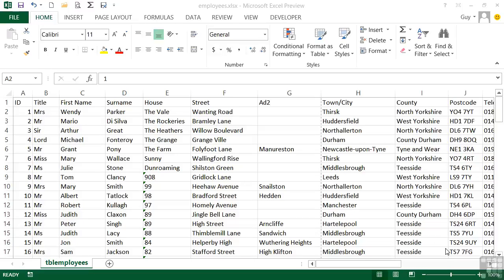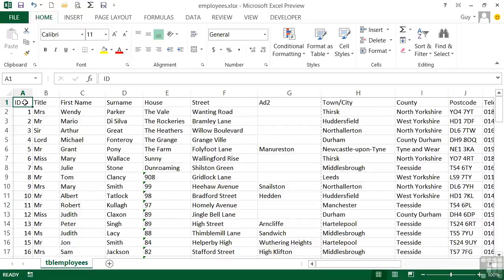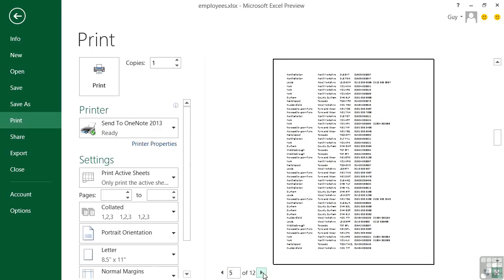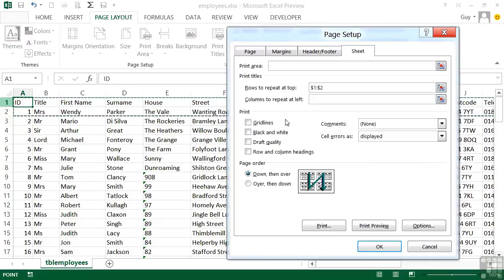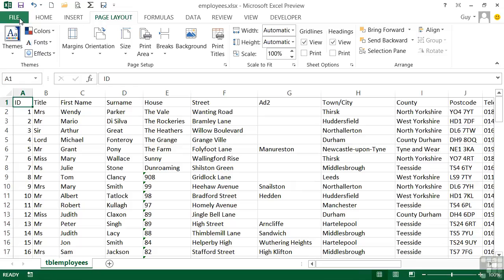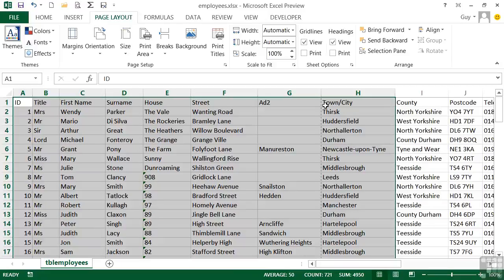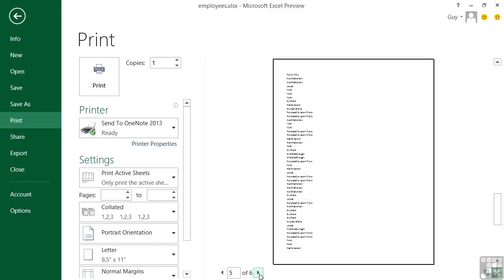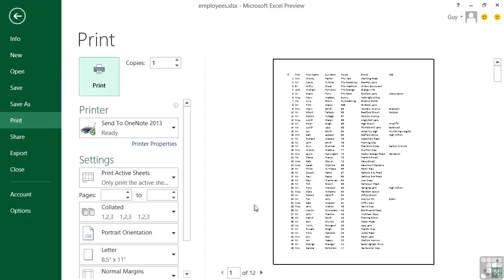336 Using Print Titles And Print Areas